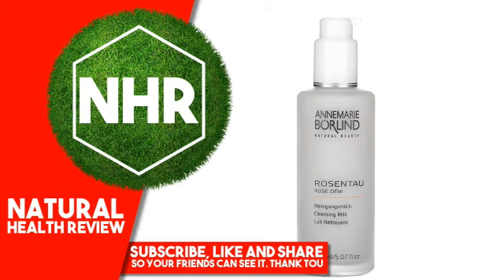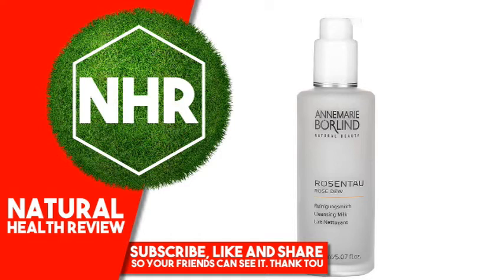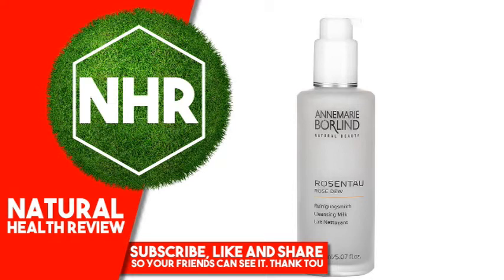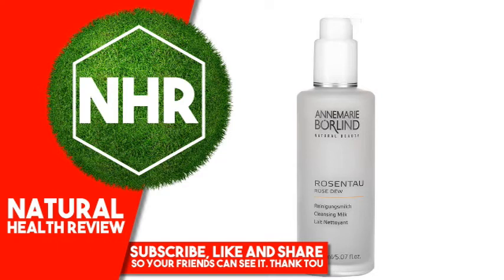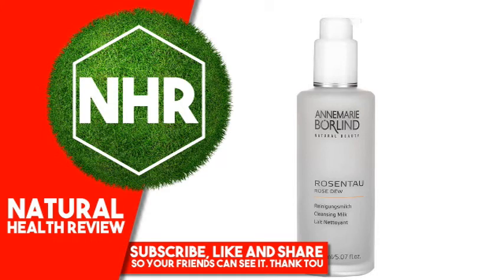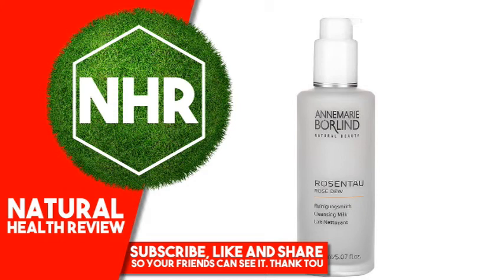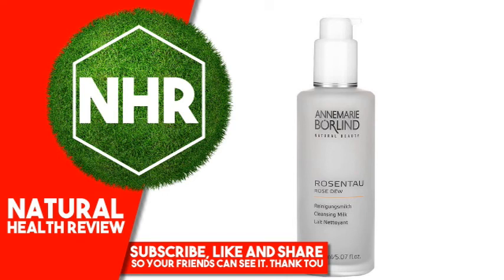AnneMarie Borlind, Rose Dew, Cleansing Milk, 5.07 fl oz (150 ml)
Product Overview
Description

    Natural Beauty
    Hydro Stimulant

Poorly moisturized skin

This special formulation of first pressing botanical oils and selected herbal extracts cleanses the skin and removes makeup. Rose water and panthenol moisturize the skin and help to prevent moisture loss.

    Based on nature
    Dermatologically tested for efficacy and skin compatibility
    Cruelty free, without animal extracts
    With organic botanical extracts

Suggested Use

Apply mornings and evenings to the dry skin and allow to work for 30 seconds. Remove with cosmetic sponges and rinse with warm water.
Other Ingredients